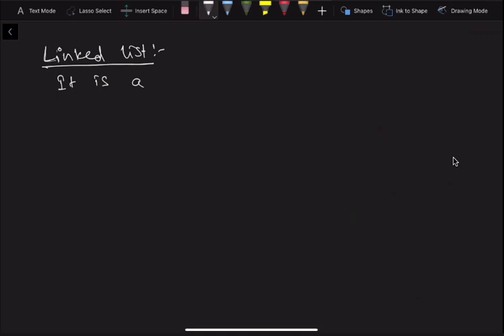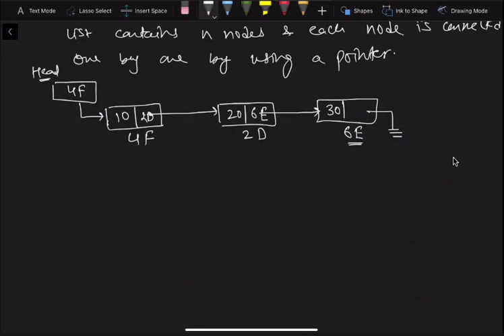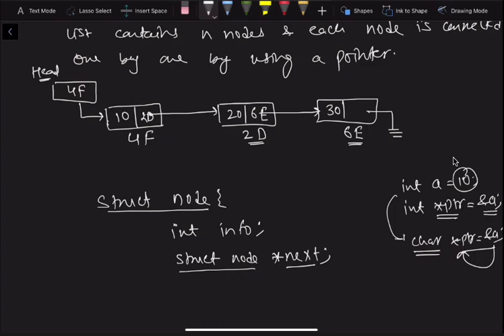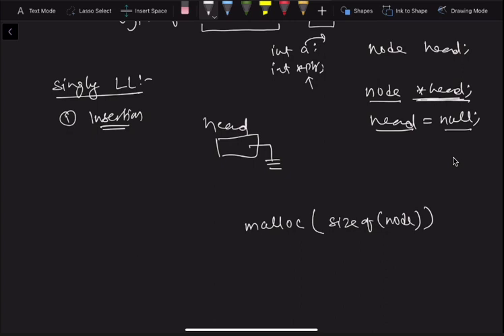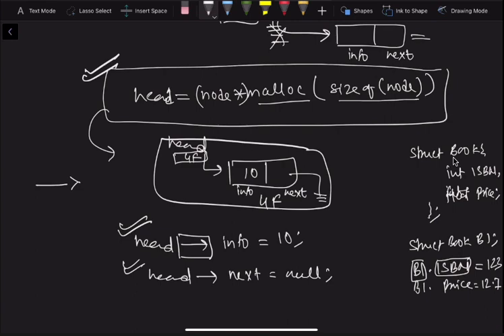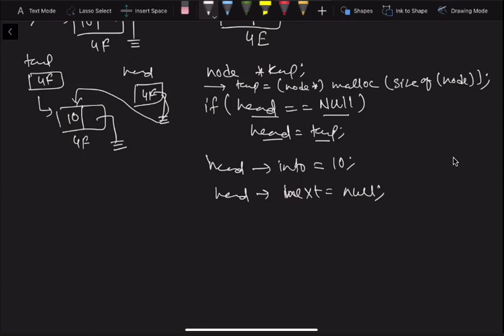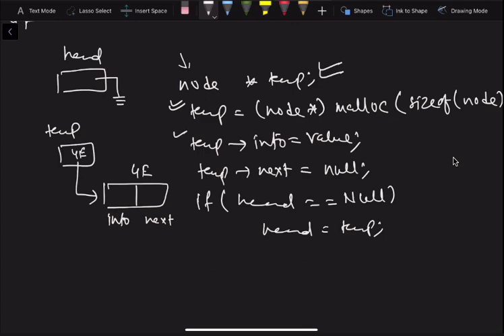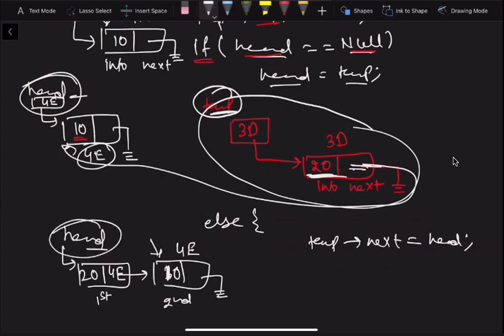Intro to Linked List